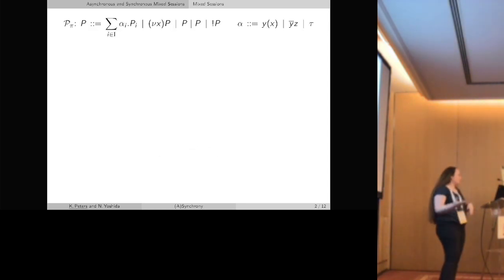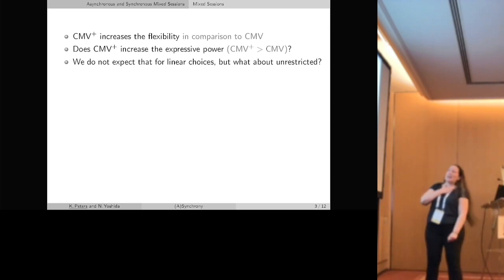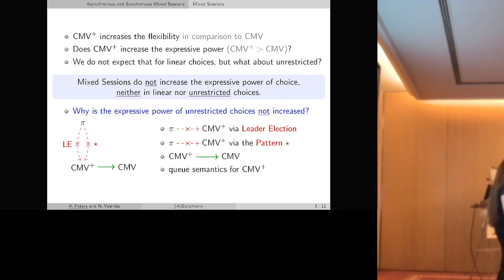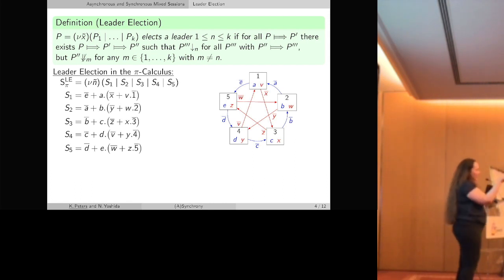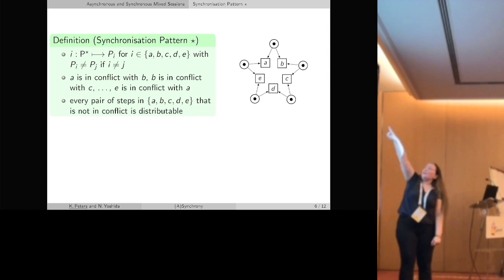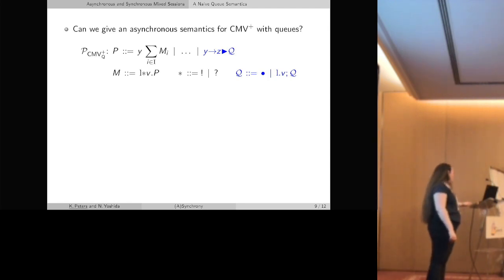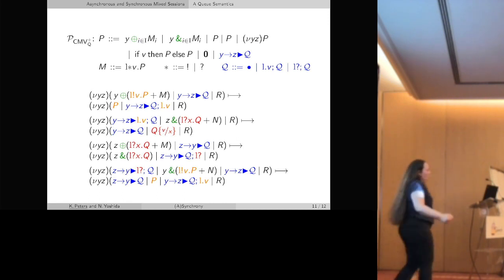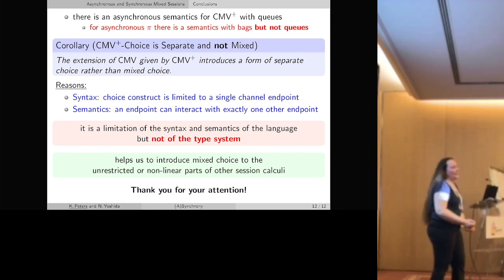[ST30] Asynchronous and Synchronous Mixed Sessions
Kirstin Peters, Nobuko Yoshida

Session types provide a flexible programming style for structuring interaction, and are used to guarantee a safe and consistent composition of distributed processes. Traditional session types include only one-directional input (external) and output (internal) guarded choices. This prevents the session-processes to explore the full expressive power of the pi-calculus where the mixed choices are proved more expressive than the (non-mixed) guarded choices. To account this issue, recently Casal, Mordido, and Vasconcelos proposed the binary session types with mixed choices (CMV+). Our recent paper at EXPRESS/SOS’22 carries a surprising result on (CMV+): in spite of an inclusion of unrestricted channels with mixed choice, CMV+’s mixed choice is rather separate and not mixed.
In this talk, we present our recent trial to carry out this expressive study for asynchronous mixed sessions (synchronous calculus with FIFO queues) where a naive extension of synchronous mixed sessions breaks the type and communication safety.